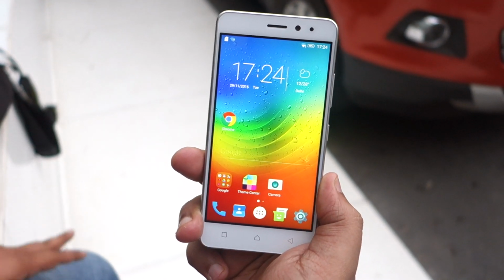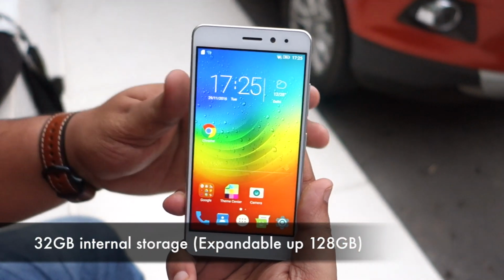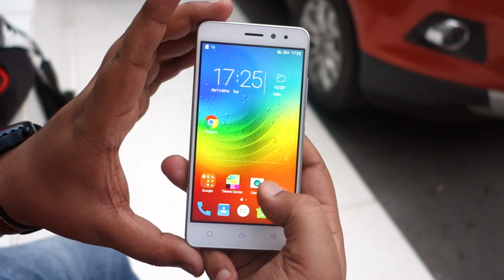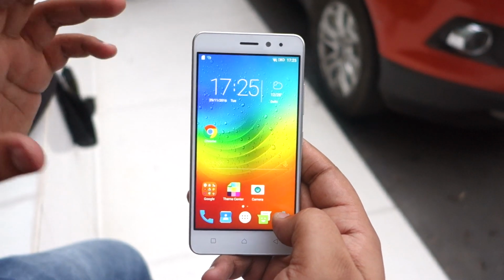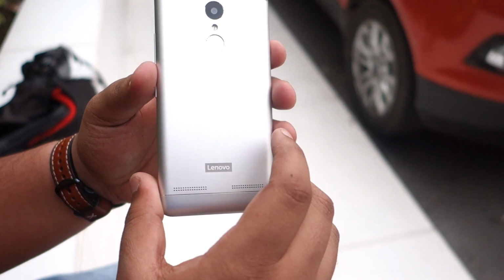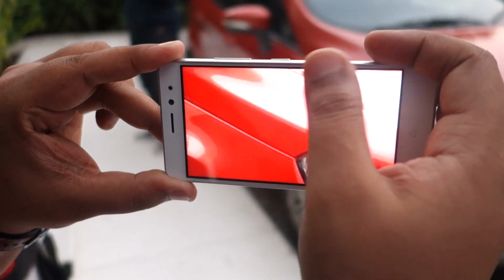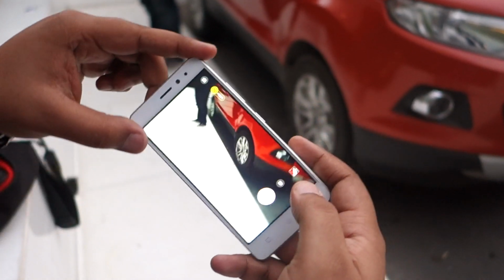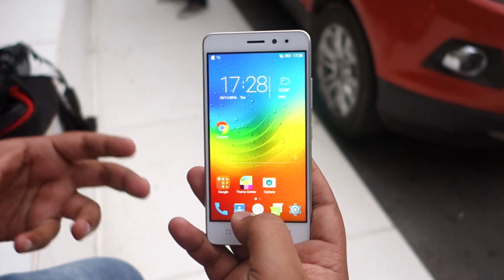Lenovo K6 Power: First Look | Hands on | Launch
Lenovo has launched its latest smartphone in India called the K6 Power. The biggest highlight of the phone is its massive 4,000mAh battery. Watch on to find out more about the K6 Power in our first impressions.

Lenovo K6 Power price in India is Rs 9,999.

About Us:
91mobiles.com is the largest gadget research site in India that provides tools, reviews & rich content to help people decide which gadget best suits their needs. The platform also helps users to find best  prices/offers for the gadgets.